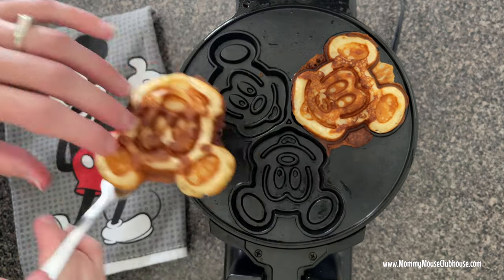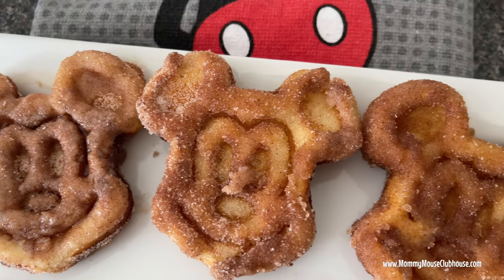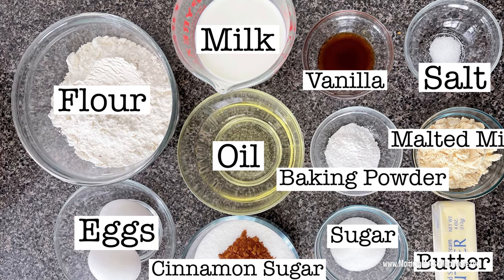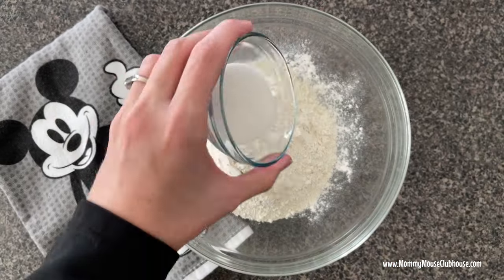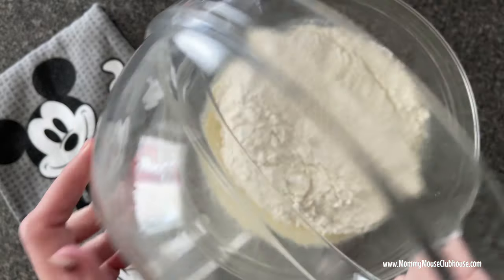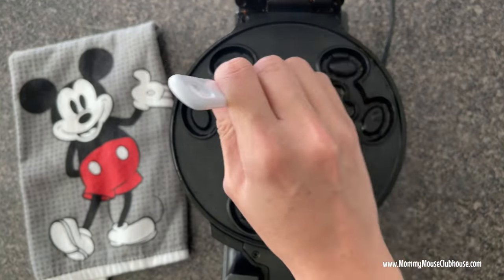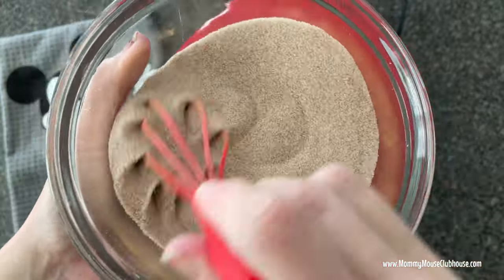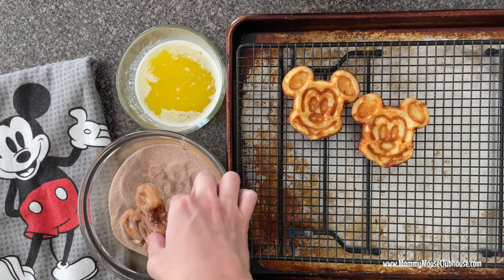Mickey Churro Waffles Recipe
Get ready to elevate your breakfast game with the mouthwatering delight of Churro Mickey waffles. Imagine crispy-on-the-outside, fluffy-on-the-inside Mickey-shaped waffles coated in a heavenly blend of cinnamon and sugar. And the best part? You can get these on a Disney Cruise or theme parks, or with this easy recipe, you can now recreate this delectable treat in the comfort of your own kitchen.

Ingredients
2 Eggs, beaten
2 Cups All-Purpose Flour
1 3/4 Cups Milk
1/2 Cup Oil, vegetable or canola
1 Tablespoon Sugar
4 Teaspoons Baking Powder
1 Tablespoon Vanilla Extract
1/4 Teaspoon Salt
1/4 Cup Malted Milk Powder
1/2 - 1 Cup Butter
1 Cup Sugar
1 Tablespoon Cinnamon

How to Make Churro Mickey Waffles
[Step 1] In a medium bowl, mix the flour, sugar, malted milk powder, baking powder, and salt together.
[Step 2] In a separate large bowl, whisk together the eggs, milk, oil, and vanilla.
[Step 3] Add the flour mixture to the egg mixture and stir to combine.
[Step 4] Spray your preheated waffle iron with non-stick cooking spray or brush with oil and add the batter. For my waffle maker, I used 2 Tablespoons of batter per brownie. Cook until golden brown.
[Step 5] Melt the butter and mix the cinnamon and sugar together. Dip waffles in the butter, then in the cinnamon sugar. Keep warm in oven or air fryer.